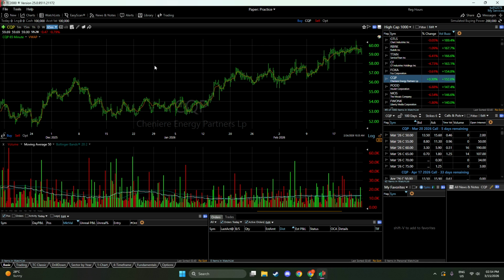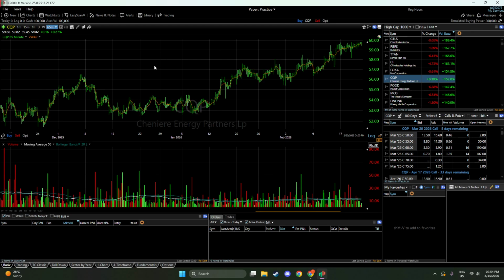How to Move Chart in TC2000 [2026 Full Guide]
How to Move Chart in TC2000

In this video, we show you exactly how to move chart windows in TC2000 to better organize your trading workspace. We explore the interface management tools to demonstrate how we can reposition, dock, or float specific charting modules to suit your analytical needs.

Mastering the ability to rearrange your visual environment is essential for maintaining a high-quality professional workflow and ensuring critical market data is always visible. We utilize the platform's flexible dashboard parameters to highlight how efficient layout management improves your speed and focus during active trading sessions.

Technical Specs:
Software: TC2000; Feature: Dashboard